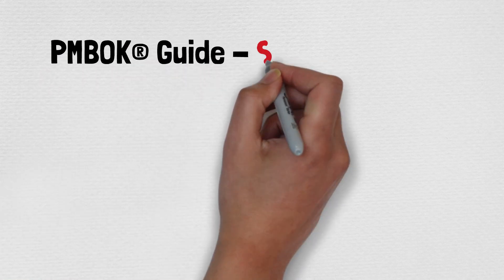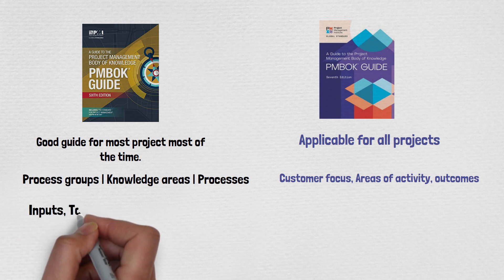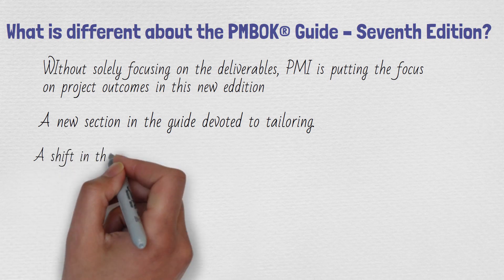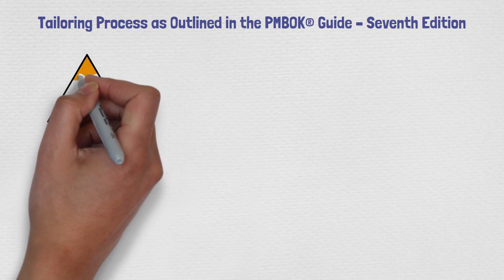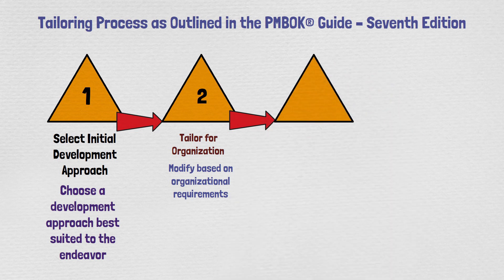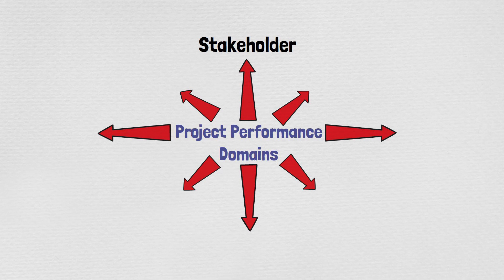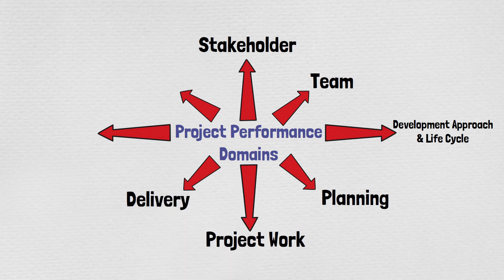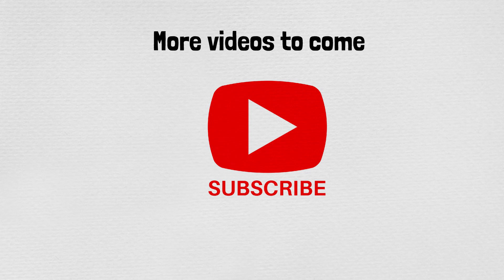PMBOK 7th Edition - Quick Guide about what to expect in the new version of PMBOK - PMP in 2021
I prepared  this video on PMBOK Seventh Edition Quick Guide according the current available/published information from PMI site. Hope this will add great value to the exam takers in year 2021.

 Projects have many types of problems, but there are proven solutions to them. Same as projects the learning cycle for the PMP exam has many challenges. Good news is those challenges also have some incredible solutions. I learned few and managed to excel the exam with above target. My goal is to share what I have learnt during my preparation.

Do not forget to look at the PMI provided learnings guys
This will be very useful! Do not miss it!